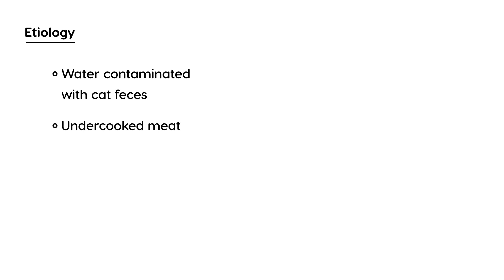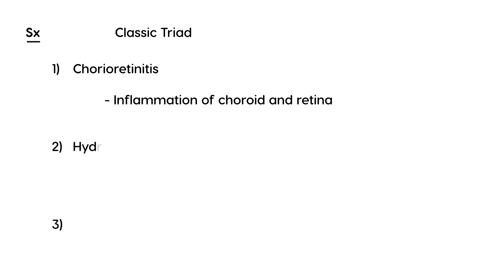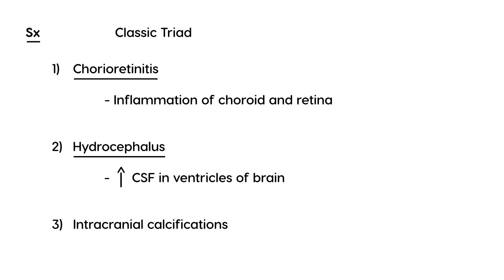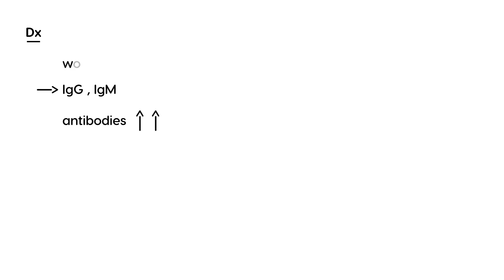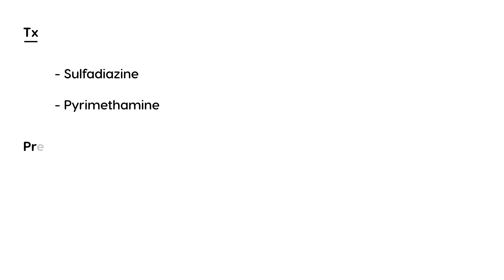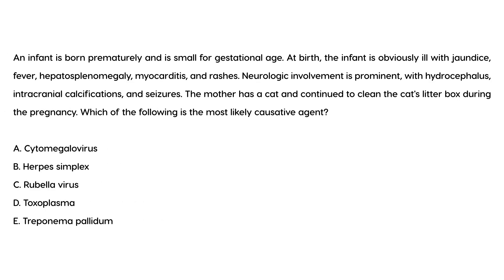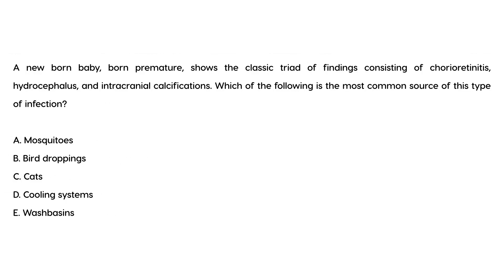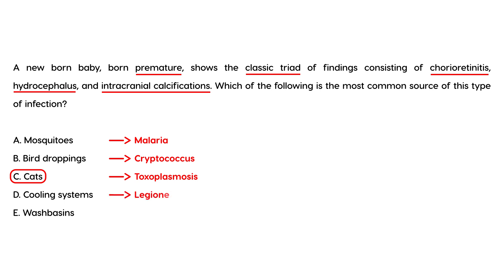Congenital Toxoplasmosis: Causes, Symptoms, Diagnosis & Treatment | CanadaQBank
Congenital Toxoplasmosis Explained: Causes, Symptoms & Management

Congenital Toxoplasmosis is a serious infection caused by Toxoplasma gondii transmission from mother to fetus during pregnancy. If left untreated, it can lead to neurological complications, vision loss, and developmental delays. In this high-yield medical video, we cover:

What is Congenital Toxoplasmosis? – Pathophysiology & transmission
Risk Factors – Maternal infection, exposure to cat feces, raw meat, and unwashed produce
Symptoms in Newborns – Hydrocephalus, chorioretinitis, intracranial calcifications (Classic Triad)
Diagnosis & Screening – Serology (IgM, IgG), PCR, and amniocentesis
Treatment Options – Pyrimethamine, sulfadiazine, and folinic acid
Prevention Strategies – Safe food handling and prenatal screening
Clinical Vignettes – Real-world cases to test your knowledge
Great for medical students, healthcare professionals, and exam takers!

Stay updated with high-yield medical content, exam prep tips, and clinical cases from CanadaQBank. Your support helps us create free resources for medical students and professionals worldwide.